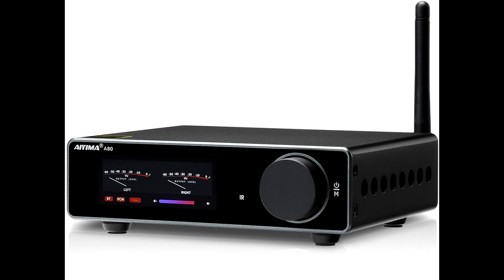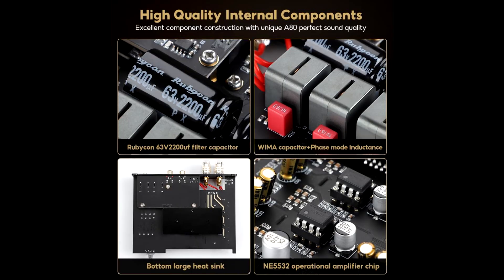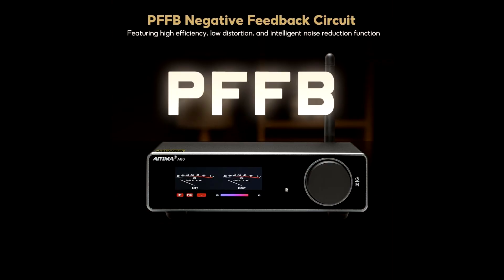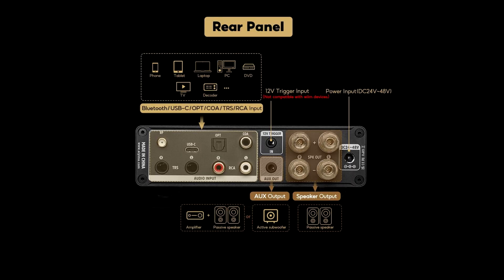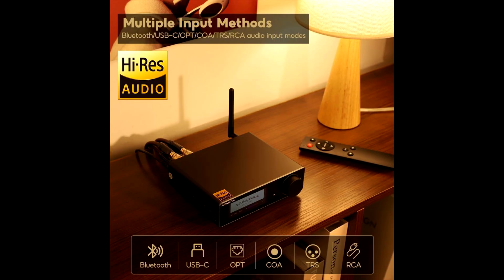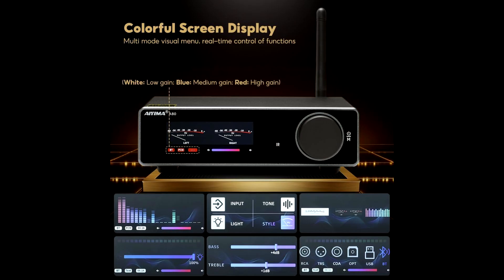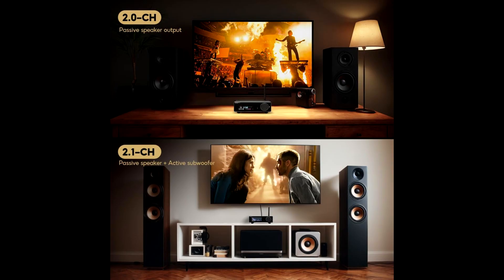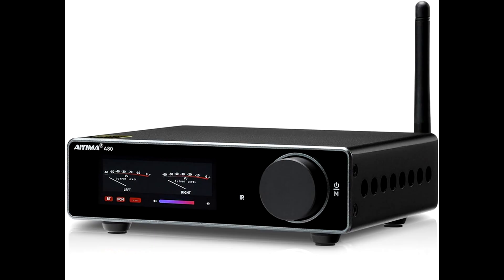Best Budget HiFi Amplifier 2025 | AIYIMA A80 Class D Stereo Receiver Review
AIYIMA A80 Bluetooth Amplifier DAC Stereo HiFi Home Audio Receiver with PFFB 2.0 Channel Hi-Res Class D Power Amp with PC-USB Coaxial Optical TRS RCA Input

Check Price

Experience crystal-clear sound with the AIYIMA A80 Bluetooth Amplifier DAC, a HiFi Class D stereo receiver built for premium home audio. Featuring PFFB 2.0 technology, this amp delivers enhanced stability, lower distortion, and high-efficiency power output. It supports multiple inputs, including PC-USB, coaxial, optical, TRS, and RCA, making it compatible with a wide range of audio sources. The Hi-Res audio performance ensures detailed sound reproduction for both music lovers and audiophiles. With Bluetooth connectivity, you can stream wirelessly from your phone or tablet, combining convenience with exceptional sound quality.